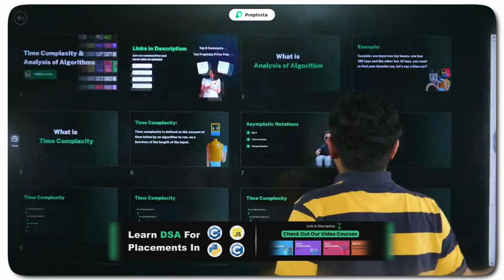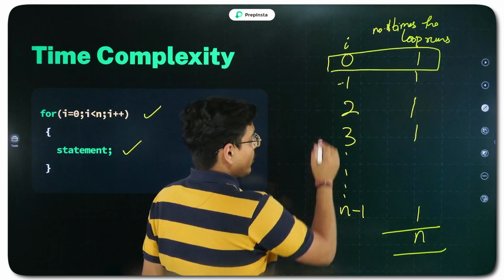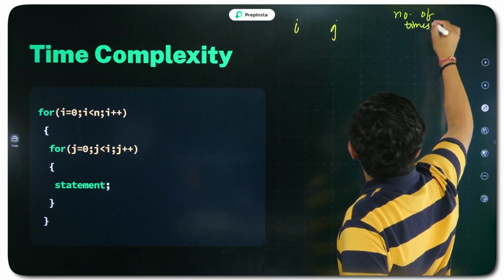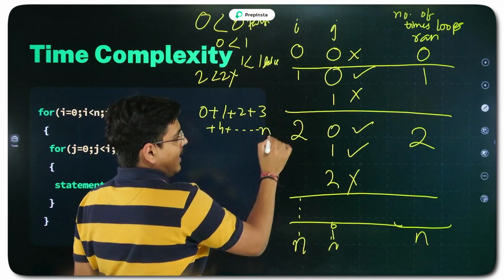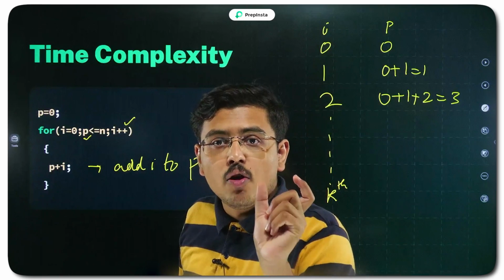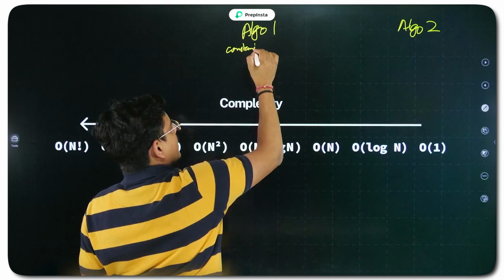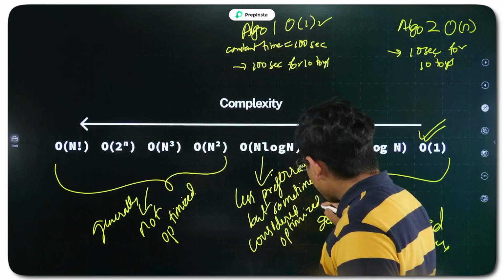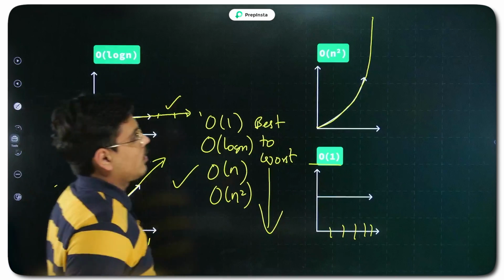Time Complexity & Analysis of Algorithm | Part 2